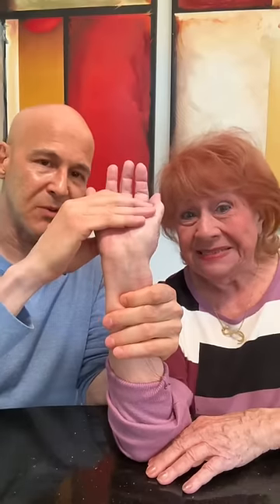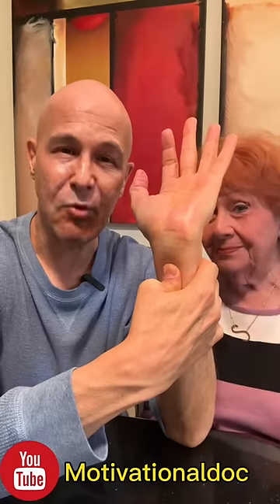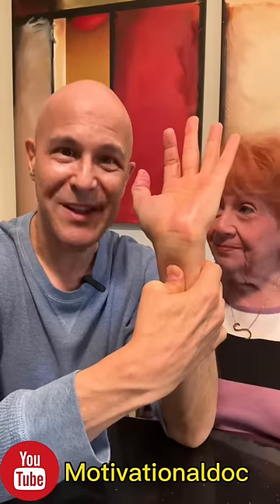A Magical Trick to Open & Drain Sinus! Dr. Mandell